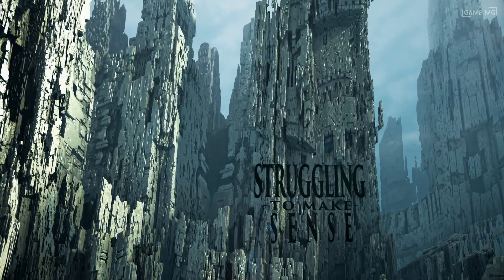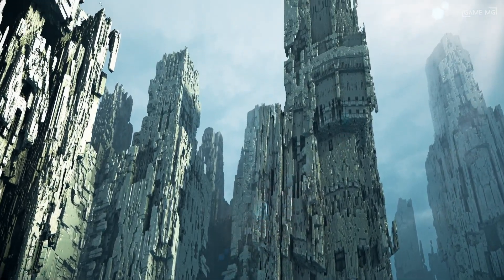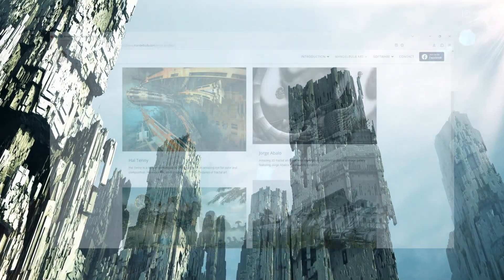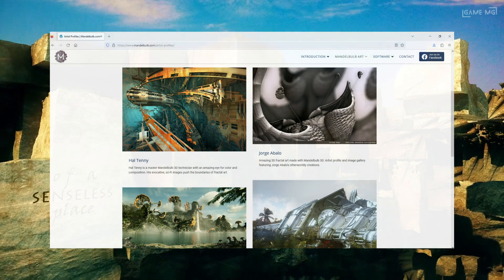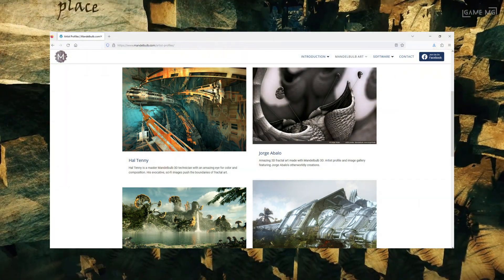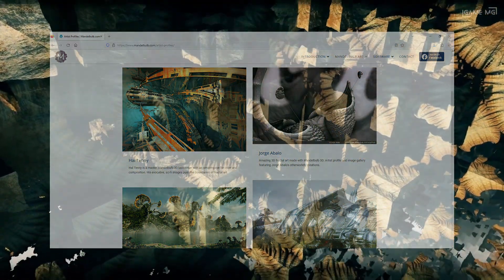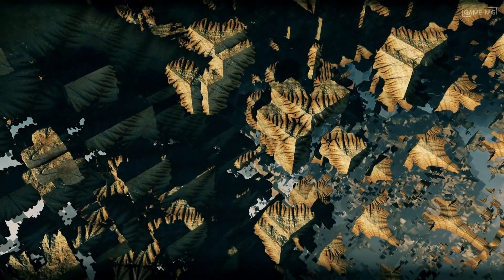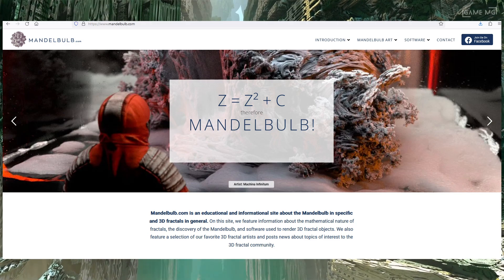What is Mandelbulb 3D? Dive into the concepts of Mandelbrot Set and 3D Fractals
Hello Friends
In this video, we talk about the free Mandelbulb 3D program that allows you to create 3D concept worlds and the Fractal universe that offers these incredible visual feasts.

Mandelbulb is the Mandelbrot set transformed into a three-dimensional world. It is an infinitely complex, naturally occurring fractal object.

The Mandelbulb is an archetypal fractal form that embodies the principles of deterministic chaos. The Mandelbrot set is "the most complex object in the complex number plane" but it emerges from a simple formula, usually expressed as Z = Z² + C.

The source of the videos is the artist Julius Horsthuis, as I mentioned in my video.

Video Source Credit: @julius-horsthuis

In the next video, we’ll bring the asset to life with lighting and visual effects.